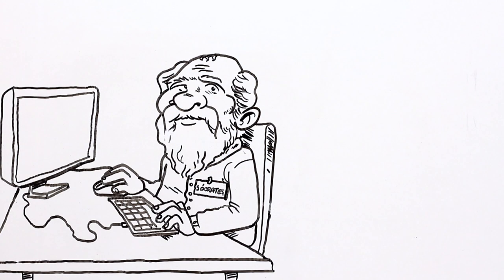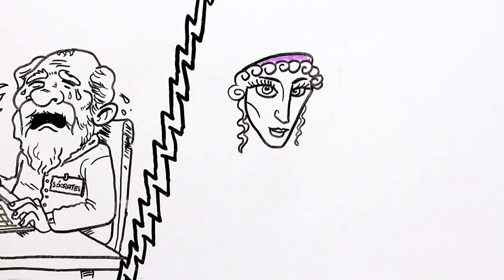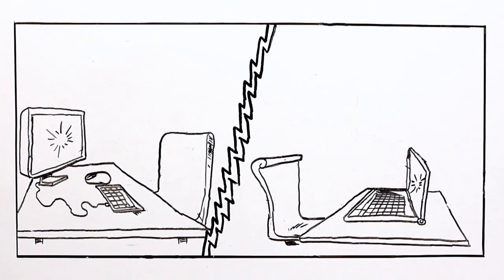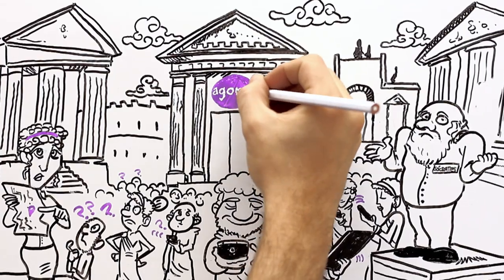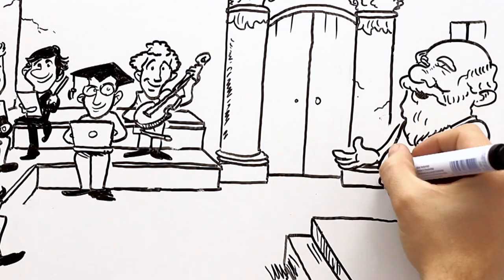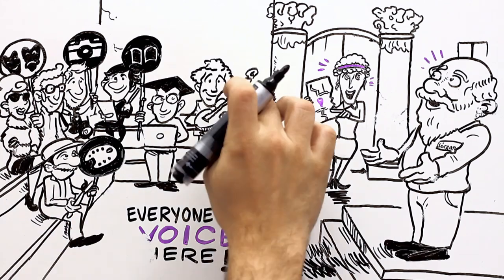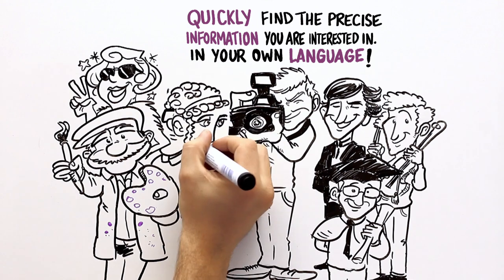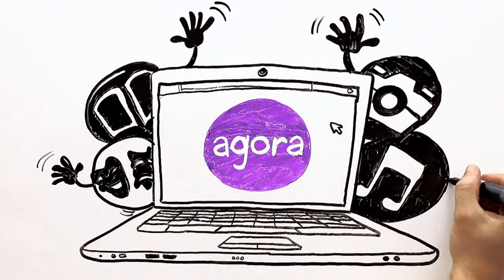Culture Agora Presentation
Culture Agora, a new common European space in which all those working in the cultural and creative industries, or interested in them can find or share information and audiovisual content.